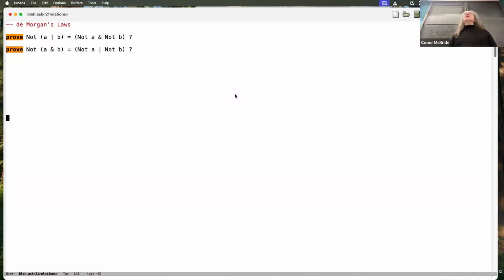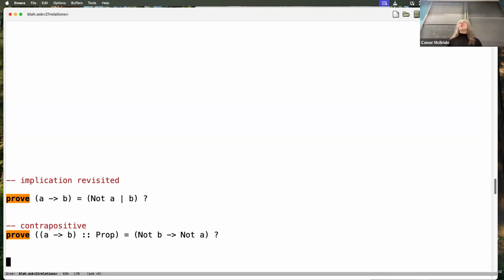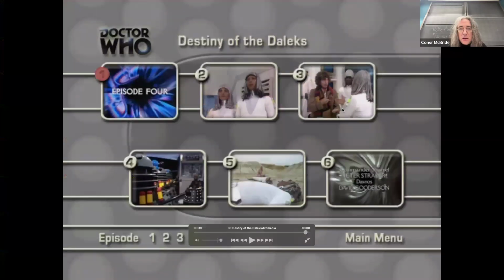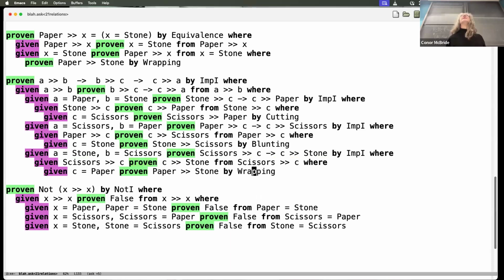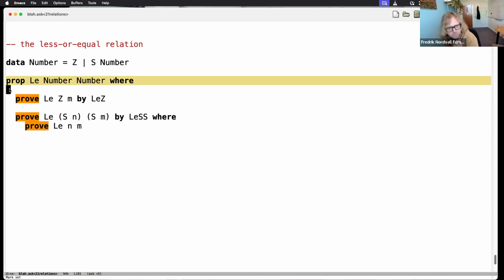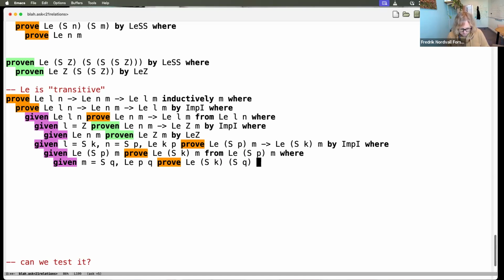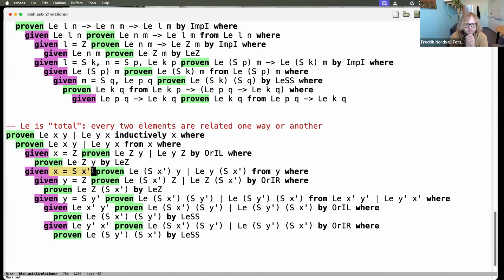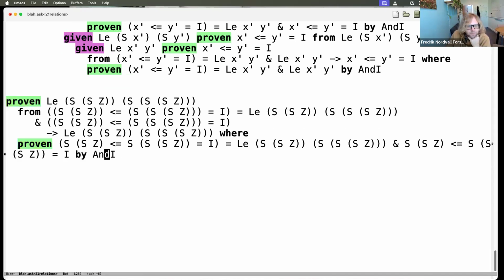Equivalences and Home-Made Propositions (CS103 2024/25 Semester 2 Lecture 3)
in which we invite you to meet our relations